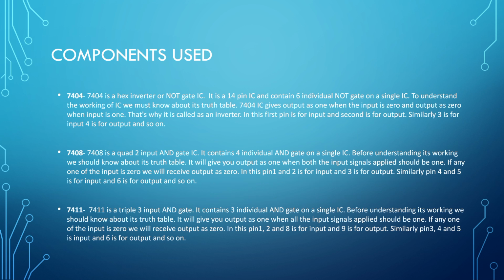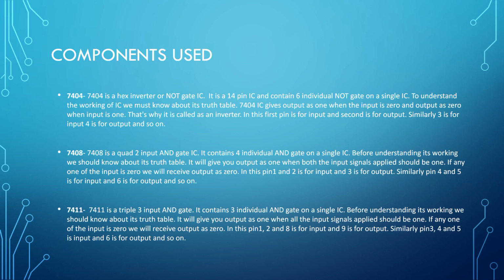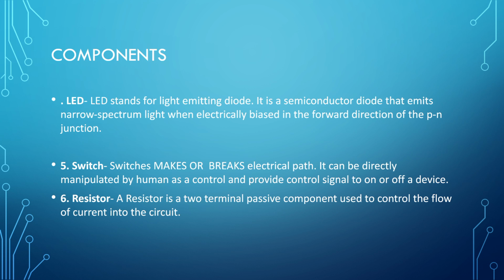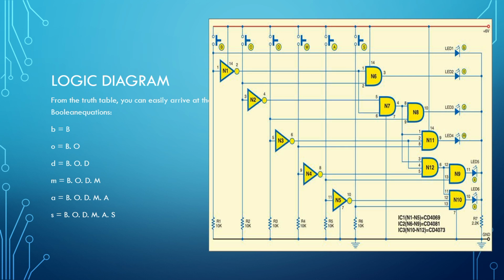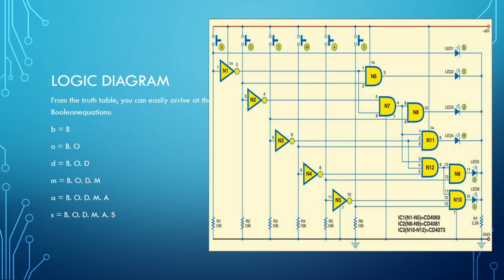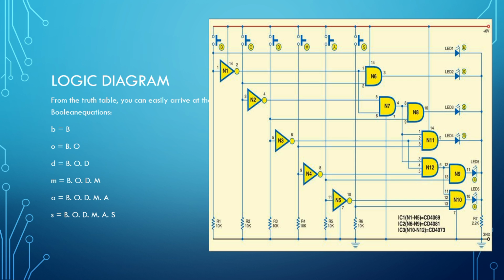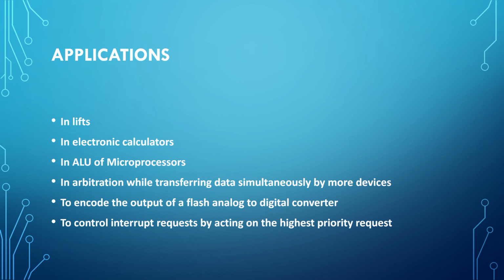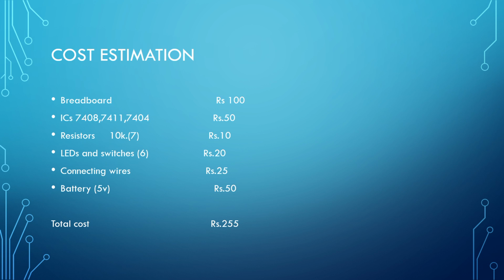BODMAS PPT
The PPT OF BODMAS WITH EXPLAINATION of My Voice